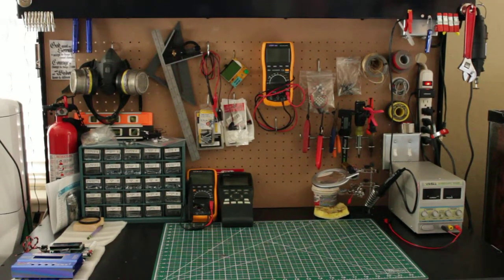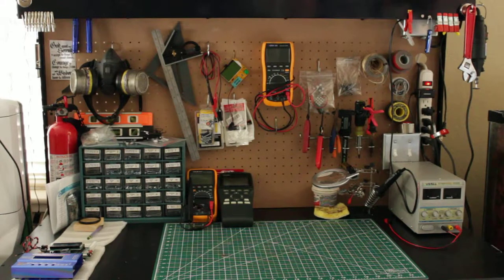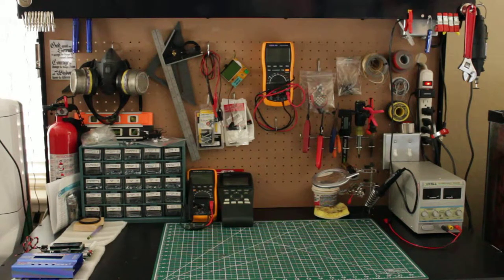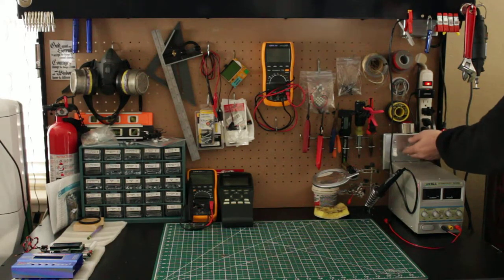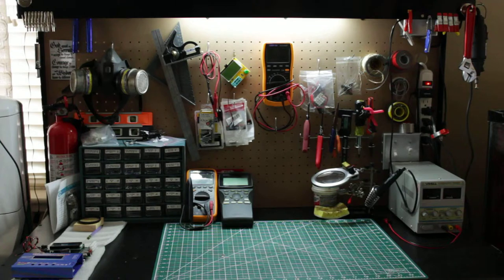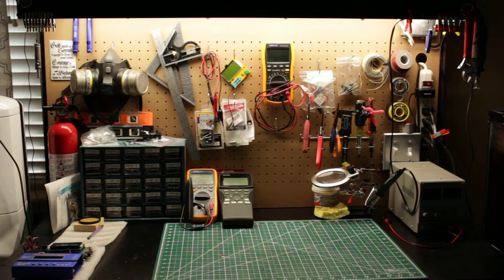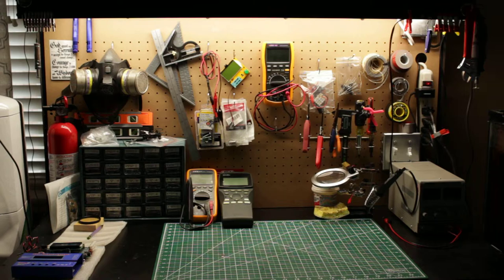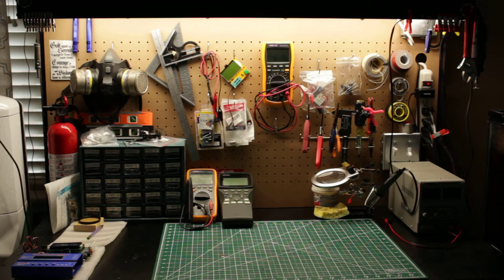"FEIT" LED Shoplight vs. Harbor Freight Tools Halogen Light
LED Shoplight found at Costco for just under $35.00. The Workbench retails for $99.99 and comes with a flourecent light. This video compares those two lights and also demostrates a very budget friendly, efficient, workbench setup. Enjoy :)

FEIT Shop Light (I was able to purchase one by itself at Costco however on their website they only offer a two pack. Call your local store for accurate pricing and availability.)